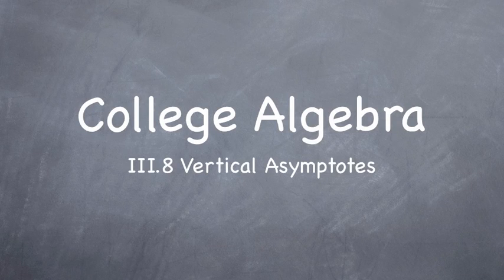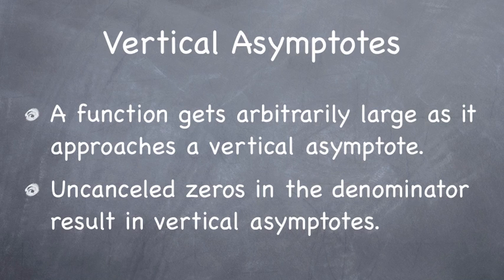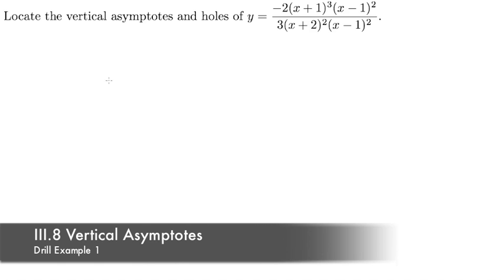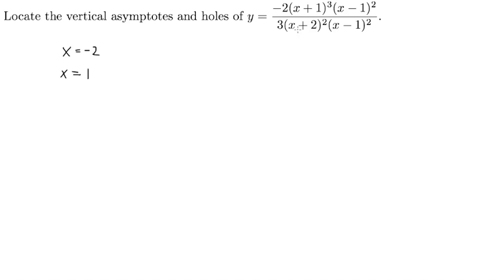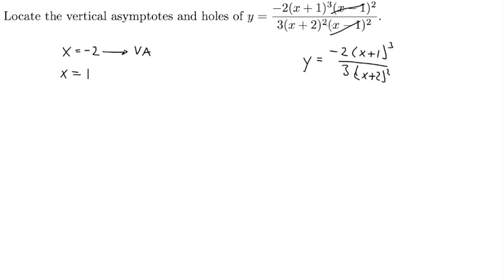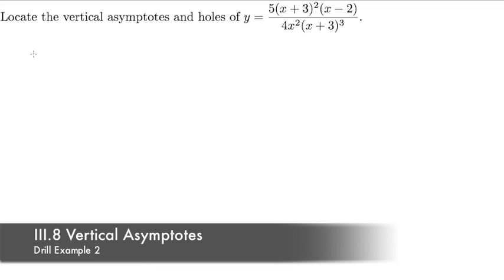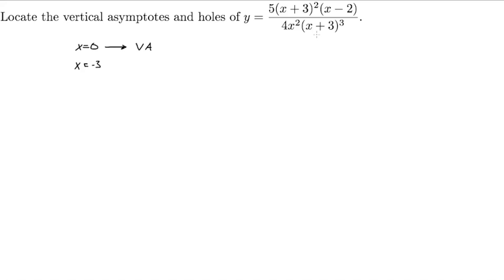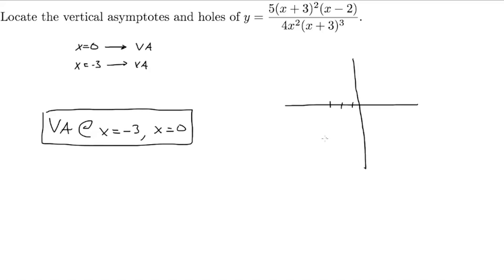III 8 Vertical Asymptotes